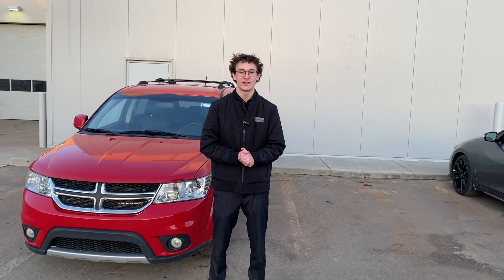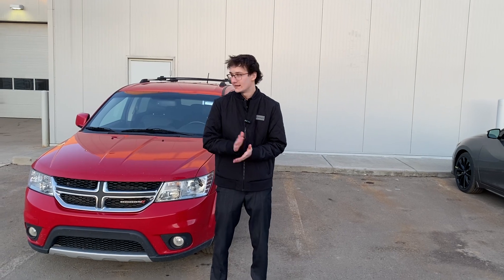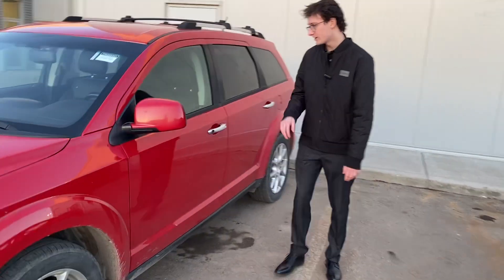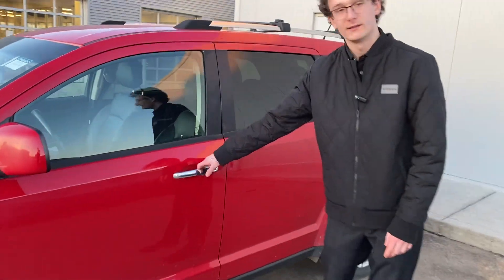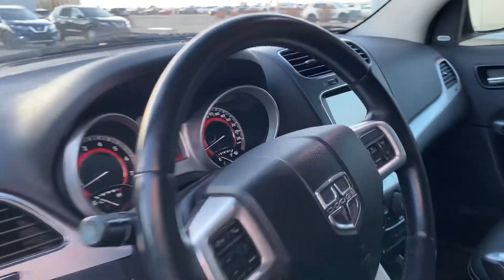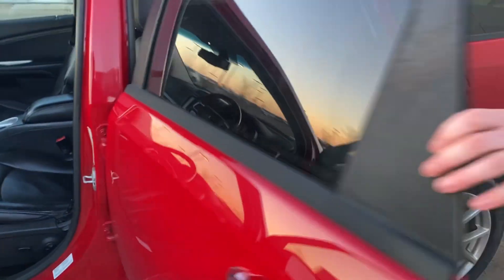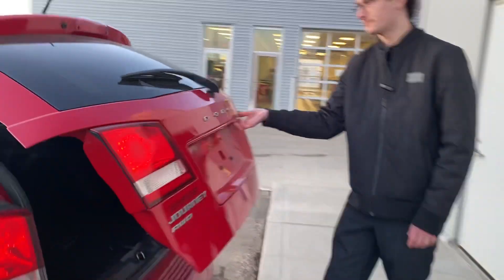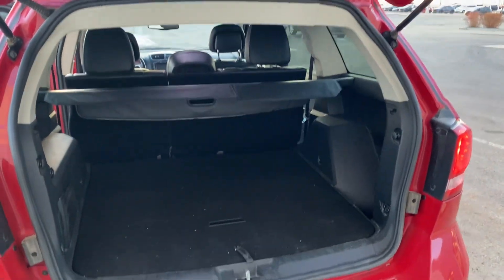Gord’s 2013 Journey!